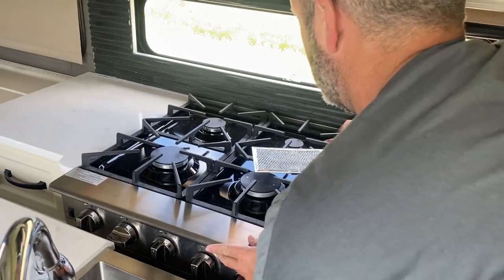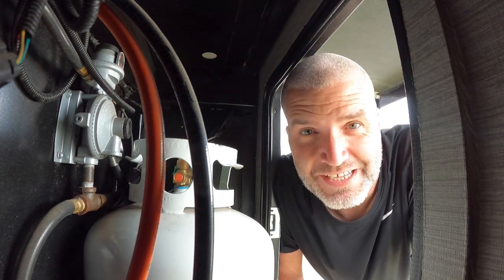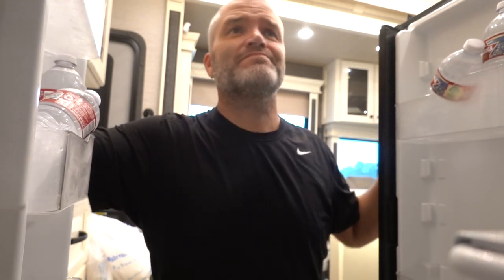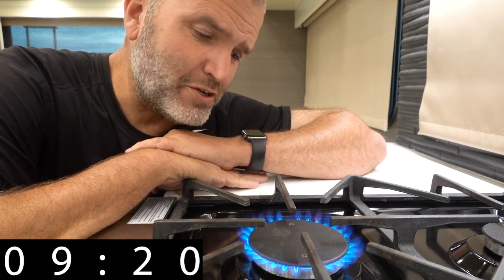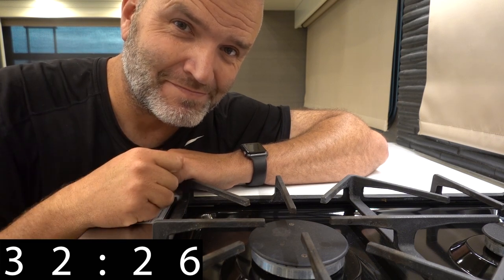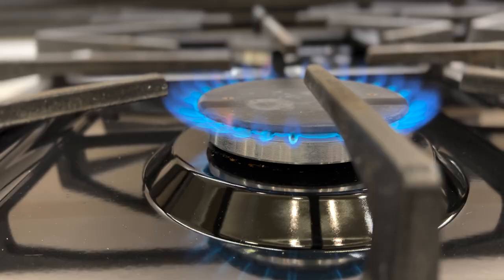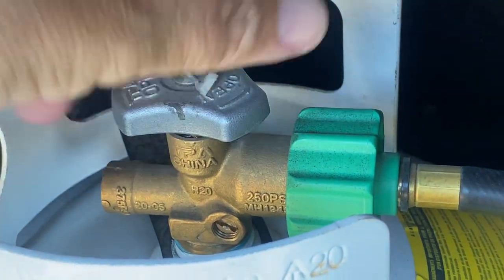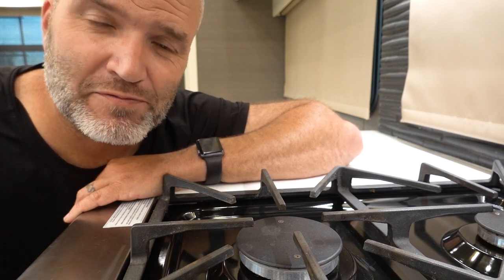FLAMES in the RIG while Driving | RV Full Time Living | EP35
Do you travel with your propane ON or OFF? Its a personal decision and may add some risk but we learned even with our propane off we had a FIRE issue and flames while driving down the road. We travel Full Time in our Vanleigh Beacon and have had some bumps along the way. Our oven falling out of its spot is another one of our bumps but we did have a takeaway that we hadnt thought of before. In the shortest video that we have created we are going to tell you about our experience that could change your behavior.

00:00 Intro
00:36 Leaving Propane on
01:52 FIRE
03:14 The Risk
03:41 Bleed it
04:04 Closing

Our RV Essential Starters:
Our TPMS
Surge Protector / EMS
Water quick connects
Water lead hose
Water splitter
HOLD THE POO
Sewer hose support
Best Sewer hose
Use these for Stability
Pressure Regulator
Safety Flares
Our Video Gear:
Joby Gopro mount
Our primary A camera
Mini tripod
Do we sound good? BEST Microphone
MIC deadcat / muff
GoPro Hero 9
DJI Osmo
Clip for action cam views
Action cam stuck to side of rig views
Our Dash cam